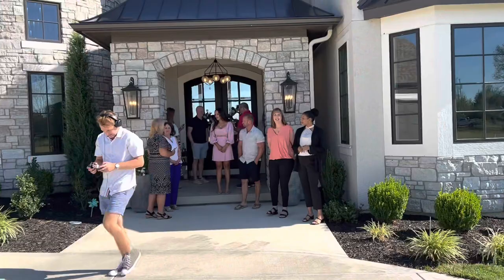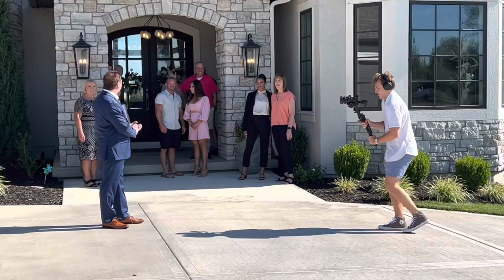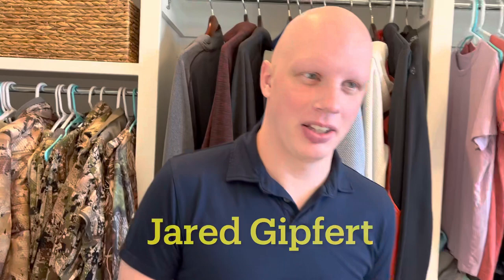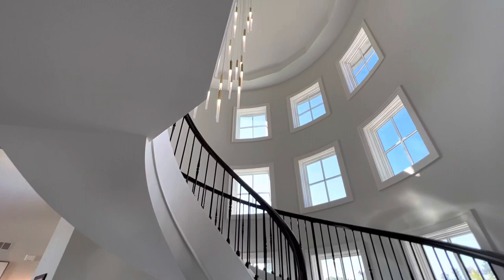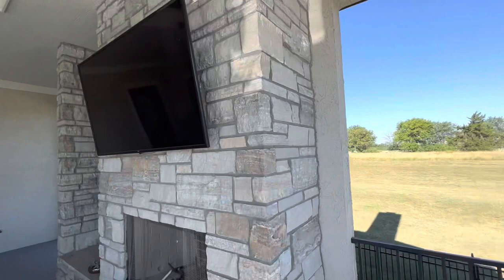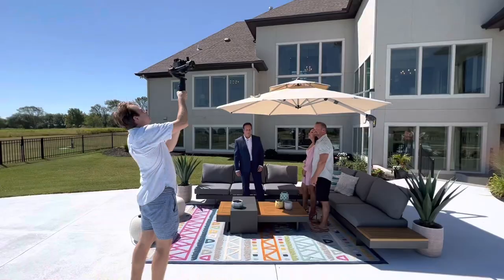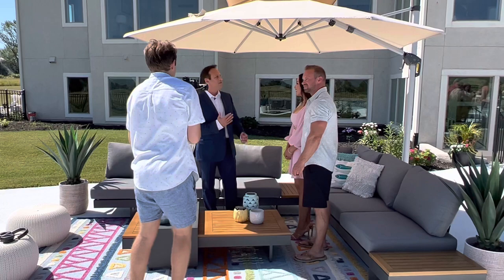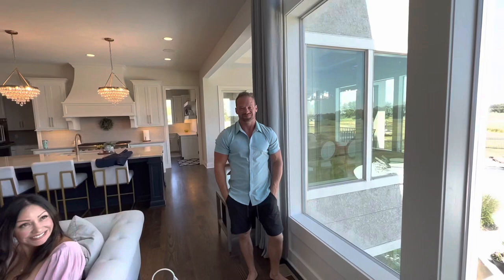SELLING KANSAS CITY - The American Dream TV - BEHIND THE SCENES FOOTAGE and an EXCLUSIVE INTERVIEW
BEHIND THE SCENES FOOTAGE:  This episode features the remarkable custom-designed home of Kevin and Amalia Neilson.  on 10 acres.  Kevin is a true American Dream Success Story and this TV  Show will feature an interview with Kevin and Amalia explaining what they do for a living to achieve such a high level of success.  Even more exceptional is that Kevin is young.  He's only in his 30's.

We filmed Season 1, Episode 1 this week.   This is "Behind the Scenes Footage" of the filming.   The American Dream TV Show - Selling Kansas City.  Featuring Jonathan Goforth as your Host and the Real Estate Agents on The Goforth Team.  Keller Williams Platinum Partners.

This video is the "filming of the filming".  You can watch the videographer film the TV episode.  It's fun to watch:  Bloopers, Mistakes and an Exclusive Interview of Kevin Neilson's mom only seen on this video.

Jonathan Goforth ABR, SFR, BPOR is a licensed Realtor in Missouri and Kansas with Keller Williams Platinum Partners.  Jonathan is the Host of  The American Dream TV: SELLING KANSAS CITY.  Jonathan was listed in Forbes Magazine in 2019, 2020 and 2021 as one of the "Top Market Leaders in Real Estate in the United States".   He was also listed in Fortune Magazine in March 2021 on the "Top 500 List".   Articles were published by 5-Star Professionals.  Jonathan has a real estate Broker license in Missouri.  Keller Williams Platinum Partners.  All of the other realtors featured from The Goforth Team on this video are all with Keller Williams Platinum Partners.